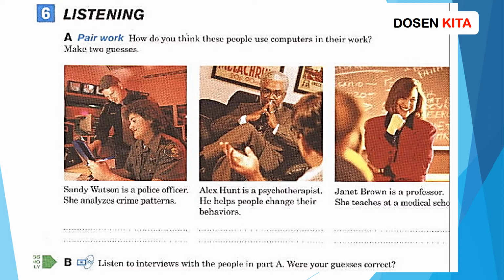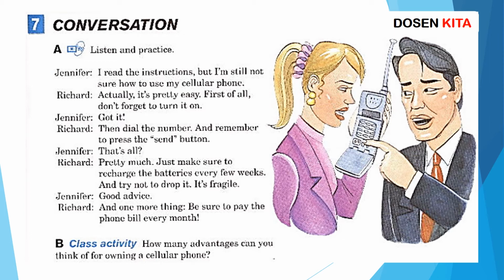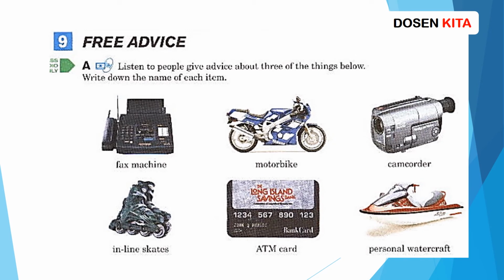New Interchange 2 + Audio (Unit 7)